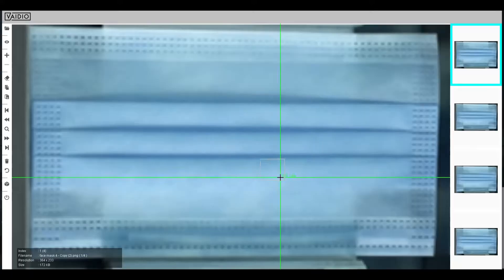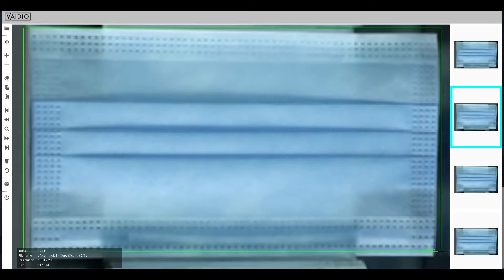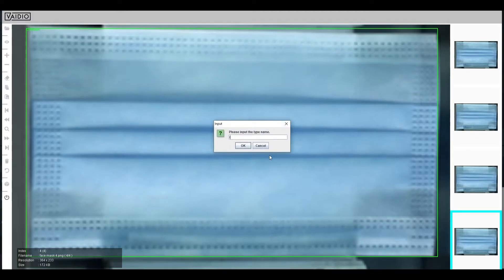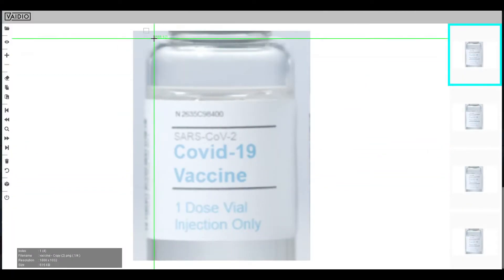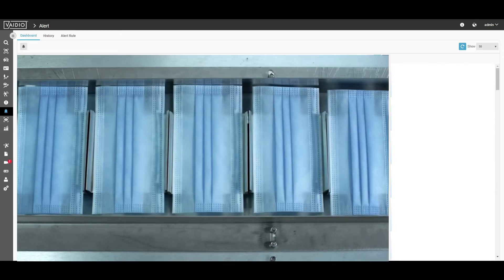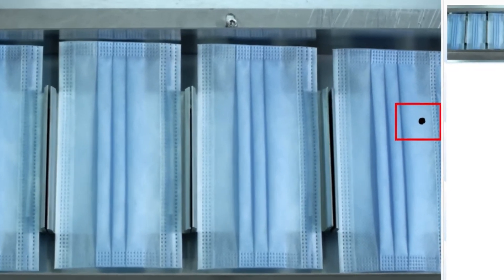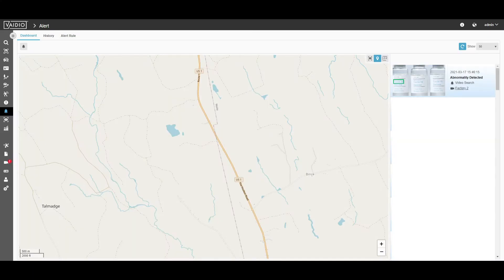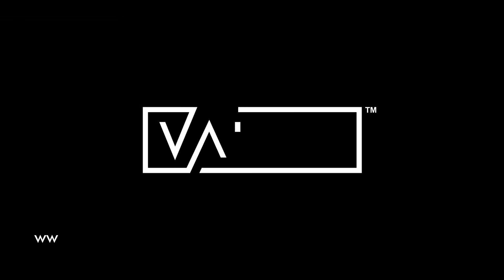Vaidio DIY for Production Quality Inspection Demo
An overview on how to use Vaidio DIY for quality inspection in manufacturing facilities.